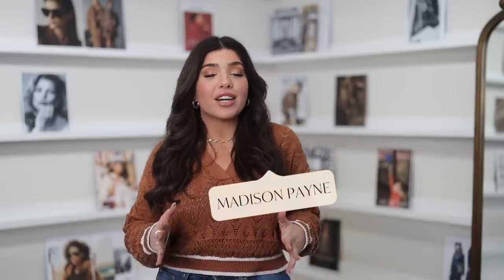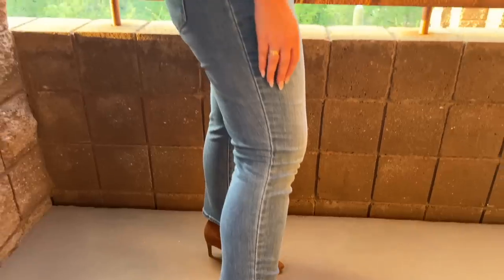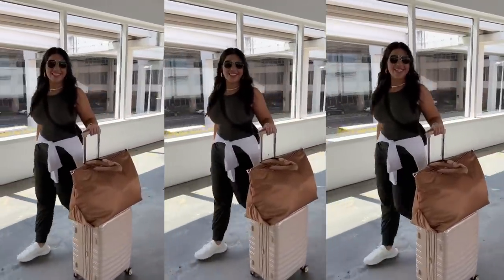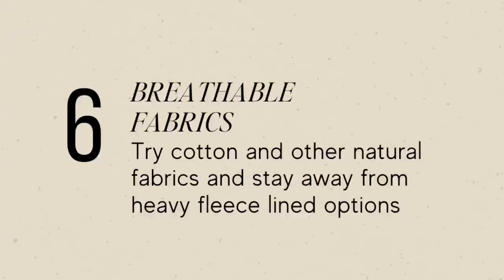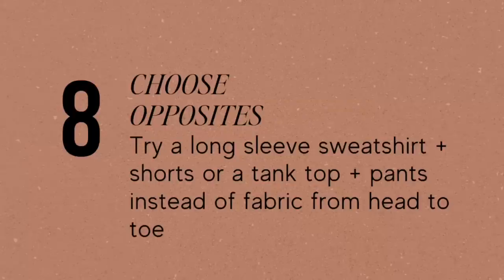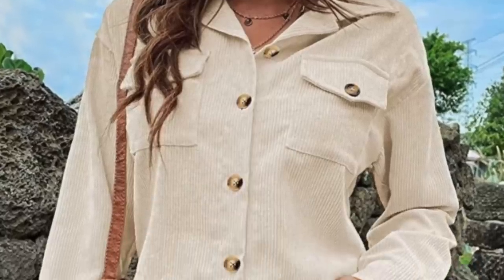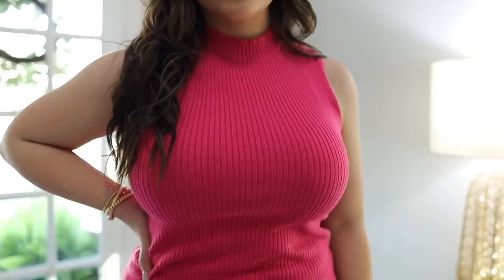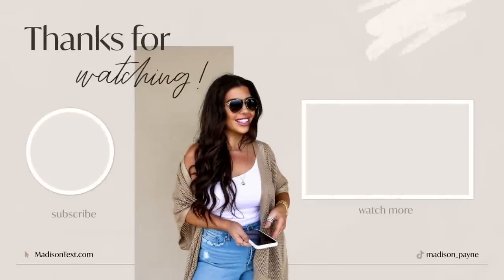10+ WAYS TO LOOK LIKE FALL 🍂 when it's HOT outside 🥵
Hi friends! I'm SO excited to share in today's video my TOP 10+ tips on how to dress for Fall even when it's hot outside! All the items shown in today's video are linked below 👇🏻

Outfit mentioned
Olive Tank Top

Outfit mentioned
Tank Top

Asymmetrical Outfit mentioned
One Shoulder Top

Variation:
Stiletto Ankle Booties

Outfit mentioned
Tank Top

Airport Outfit
Olive Tank Top
White Athletic Jacket
Aviators
MY 3 PIECE LUGGAGE SET ON SALE! $100 OFF!

Brown Crochet Top

Outfit mentioned
Black Crochet Top

Crochet cardigan option

Outfit mentioned
Washed Black Sweatshirt

Airport outfit mentioned
V-Neck T-Shirt

Other outfit mentioned
Long Sleeve Ribbed Tee
Sunglasses
Woven Sandals

Lounge outfit mentioned
Hooded Sweatshirt

2-piece outfit mentioned
Tank Top

Shacket outfit mentioned
Button Up Shirt

Other shackets mentioned
Plaid Shacket

10.
Jean Style Options
Boyfriend/Baggy

Other- mentioned in video
Sleeveless Mock Neck Top (comes in 3 colors)
Blazer (comes in several colors)

Amazon Pink Cowlneck Sweater

Beauty Finds
Lipstick